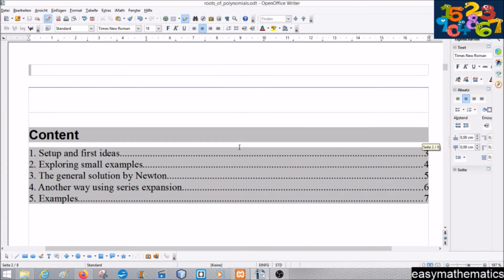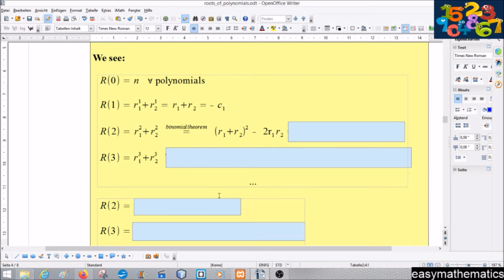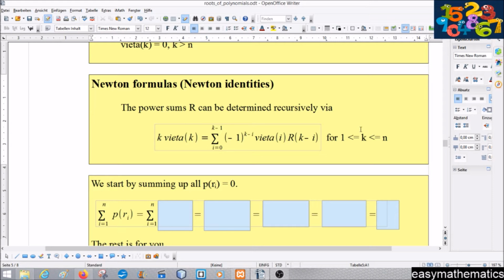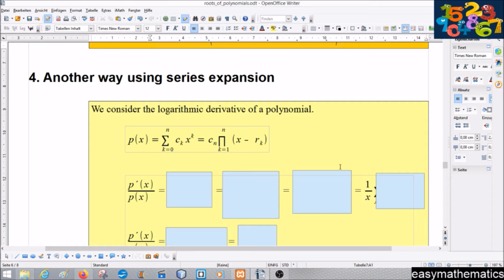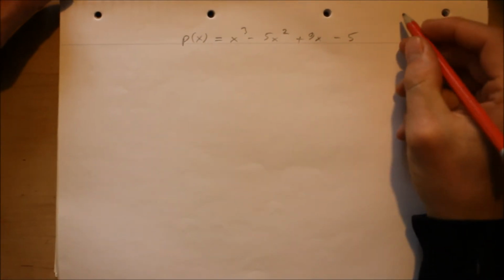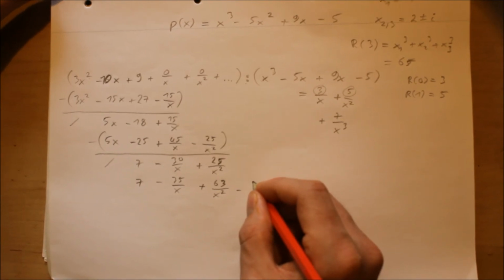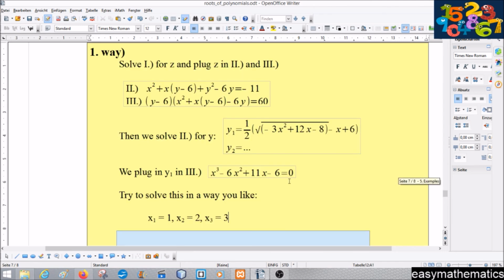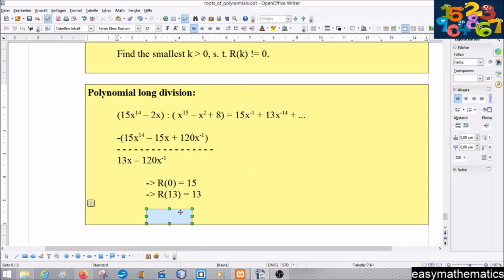Polynomials - Sum over powers of its roots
Hello,

in some Maths Olympiads there is a task to solve a polynomial system of equation, e.g.

x^2 + y^2 + z^3 = 6
x^3 + y^3 + z^3 = 3

Solving this by hand is possible and there are some tricks using Vietas theorem.

But what if we are interested in a more general case.

Given a polynomial p(x). Can we calculate e.g.

sum over roots to the 8th power?

We discuss an algebraic way (Newton identities) and a way using power series.

Found mistakes?

suggestion[at]easymathematics.de